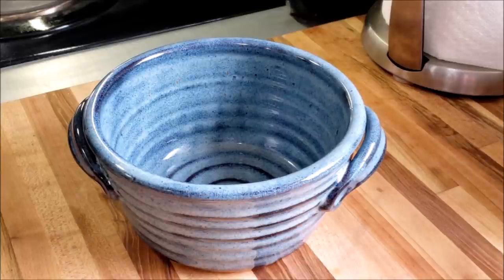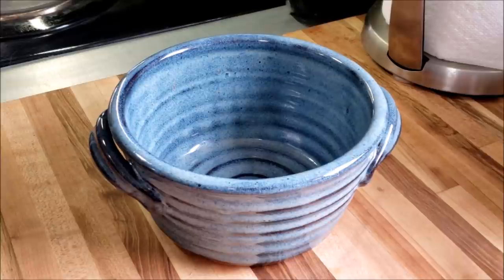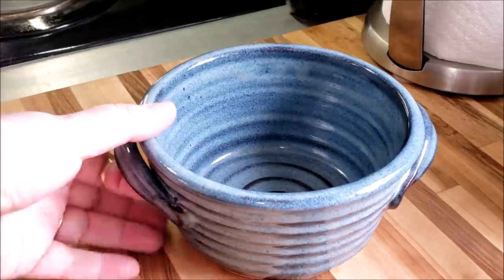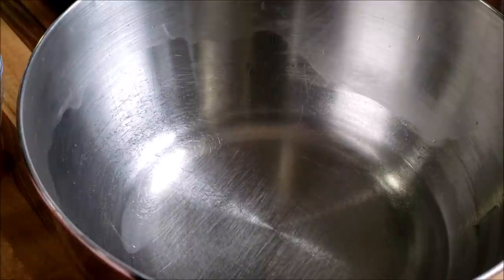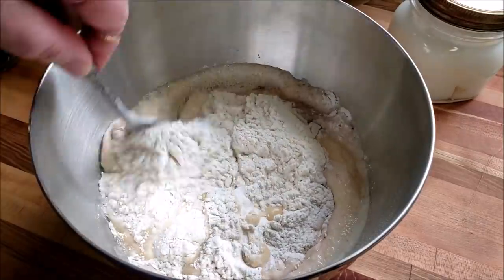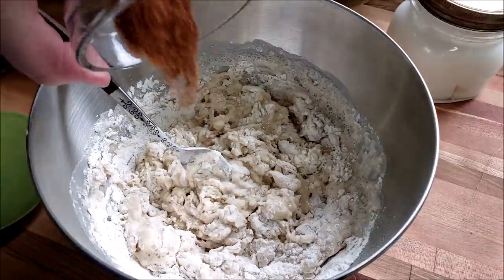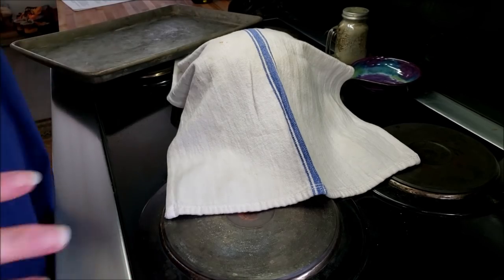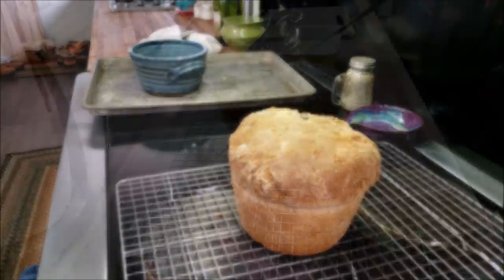Cinnamon Raisin Bread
We love cinnamon raisin bread almost as much as we love Neal Pottery!

SuttonsDaze Merch!
Aprons!

T-shirts & Mugs!